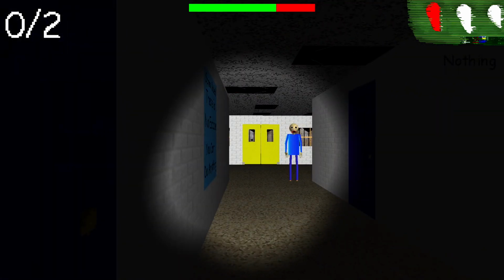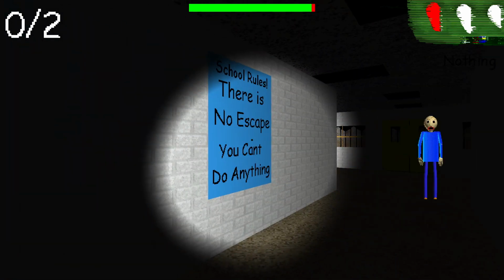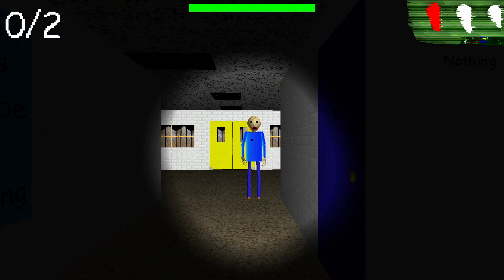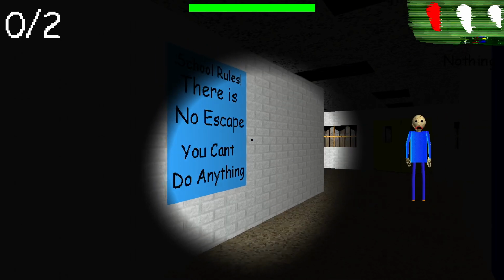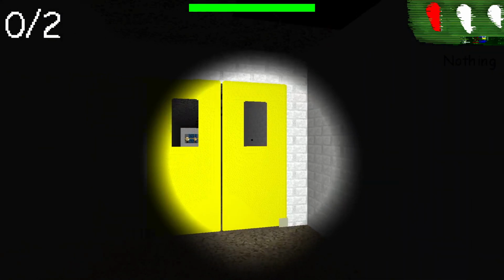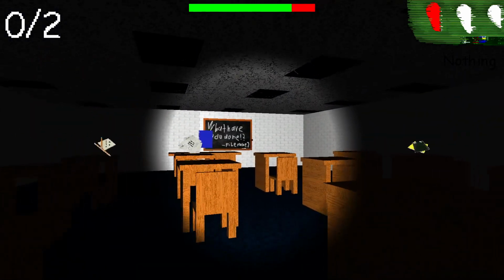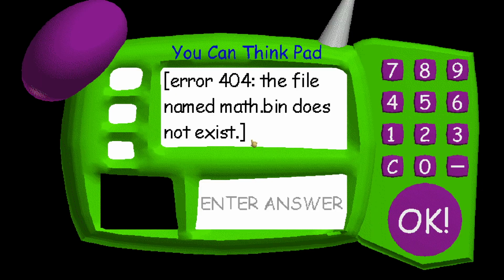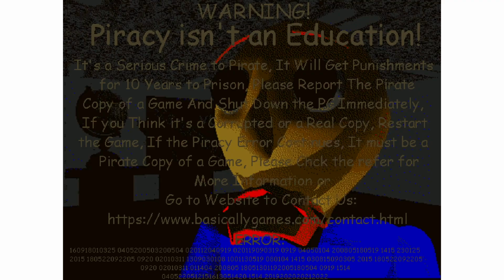Baldi's Basics Anti Piracy (Joke Mod) - Baldi's Basics V.1.4.3 Mod